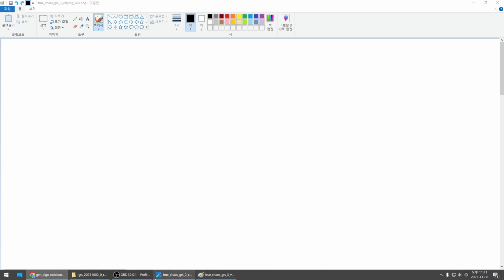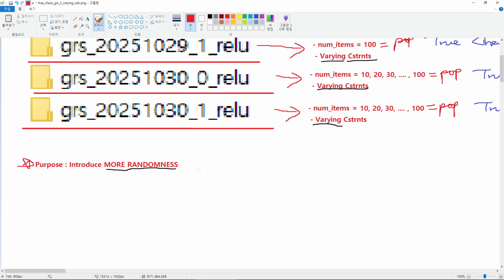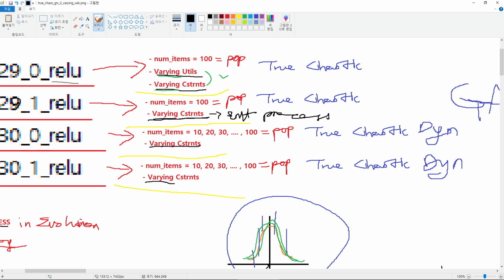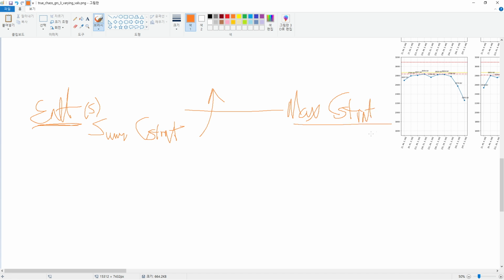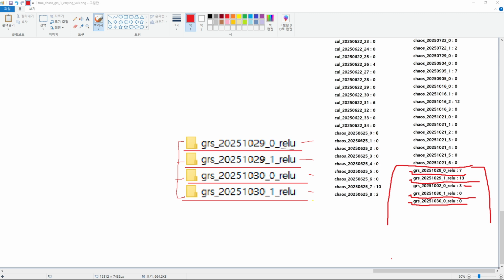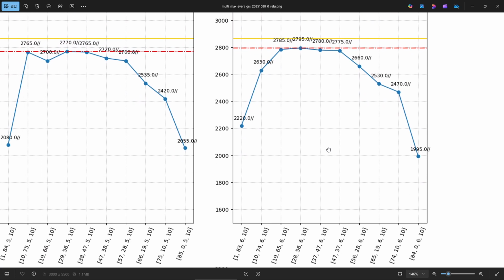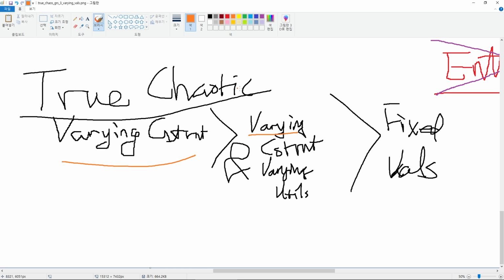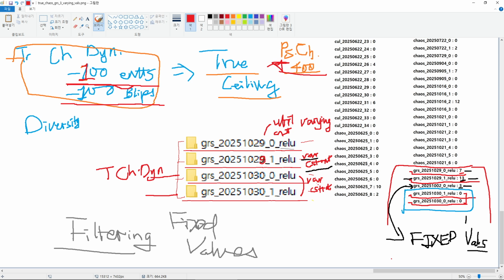Genetic Algorithm - (True) Chaos GRid Search (Part 3 - Varying Vals)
This video is on performing GRid Search (GRS) on
(True) Chaotic Genetic Algorithm (continued from part 2)

This is about varying values.

(raw footage)
filename: true_chaos_grs_3_varying_vals.mp4